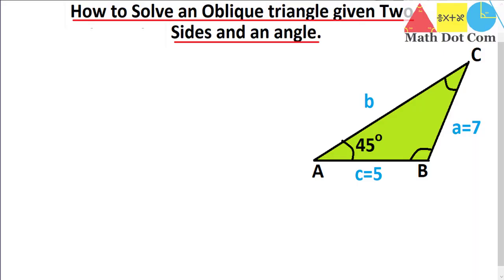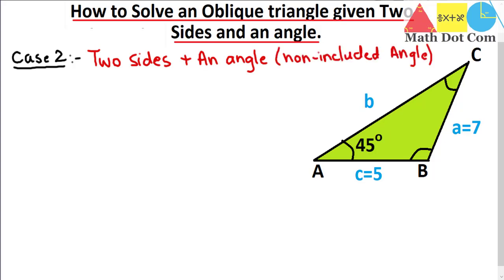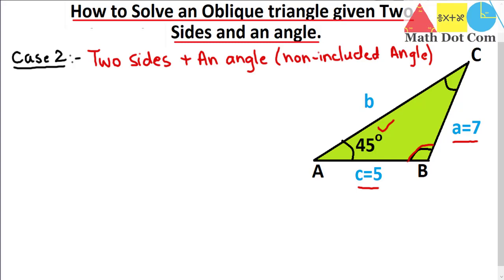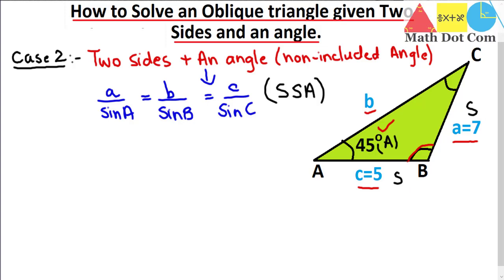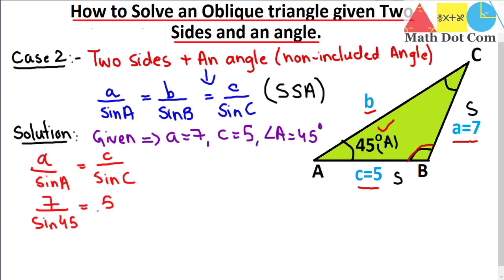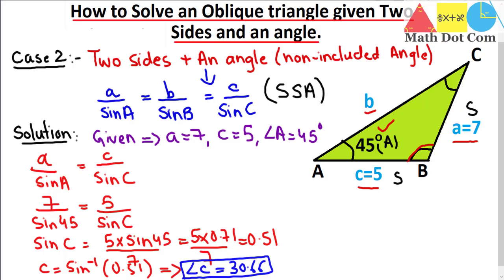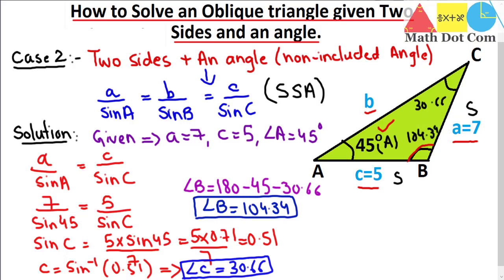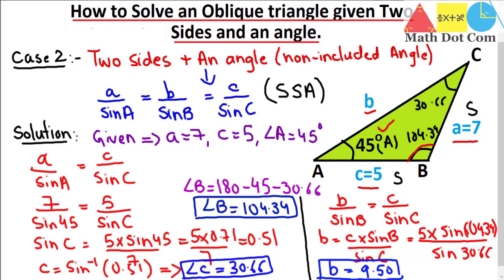Triangle Solving Simplified: Solving SSA Triangles with Two Sides and One Angle using Law of Sines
Welcome to our comprehensive tutorial on solving SSA triangles using the Law of Sines! In this video, we focus on solving triangles with known side-side-angle (SSA) measurements. Our expert instructor will guide you through the step-by-step process, explaining how to use the Law of Sines to find missing angles and side lengths. Learn the essential techniques, tips, and common pitfalls to avoid when working with SSA triangles. Whether you're a student aiming to improve your geometry skills or an enthusiast intrigued by the intricacies of triangle solving, this tutorial is designed to help you confidently tackle SSA triangles. Join us now and unravel the mysteries of solving SSA triangles with ease!